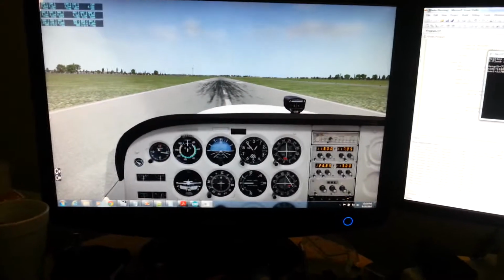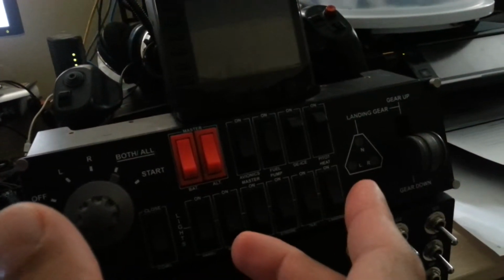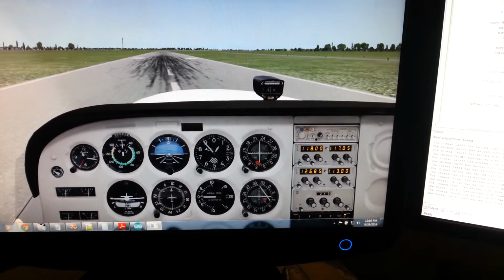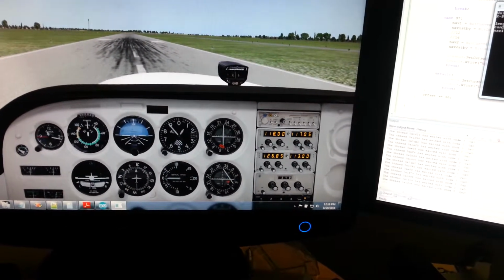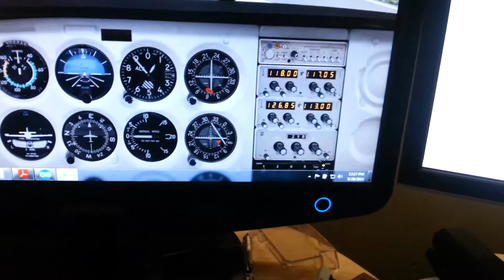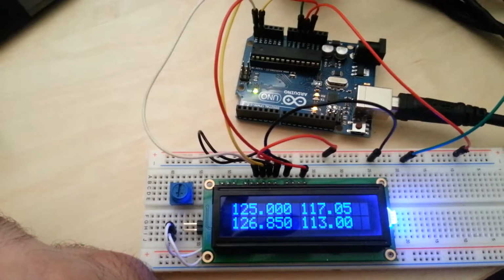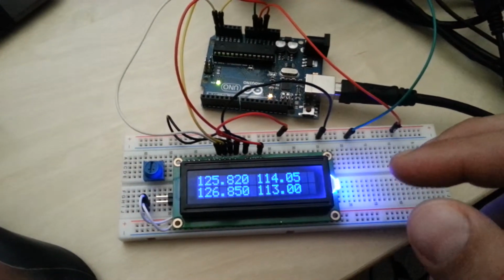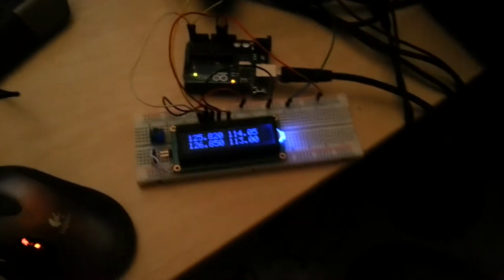Building my own radio stack for XPlane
Rather than spend $150 on a Saitek radio panel, I decide to make my own with an Arduino and parts I have laying around.